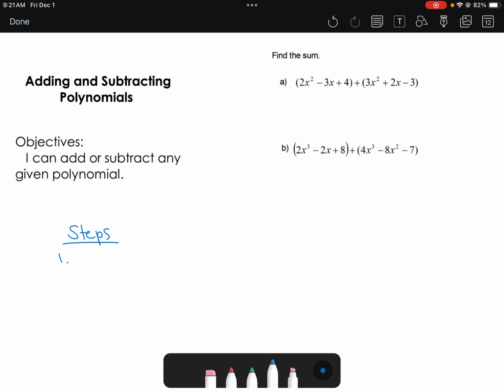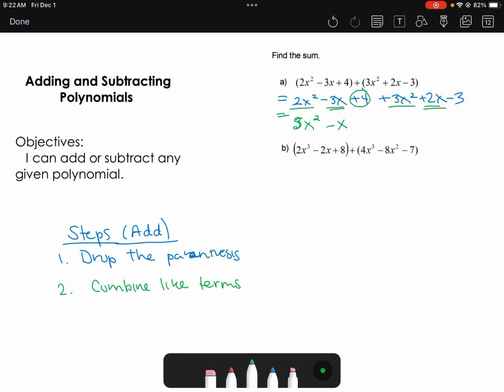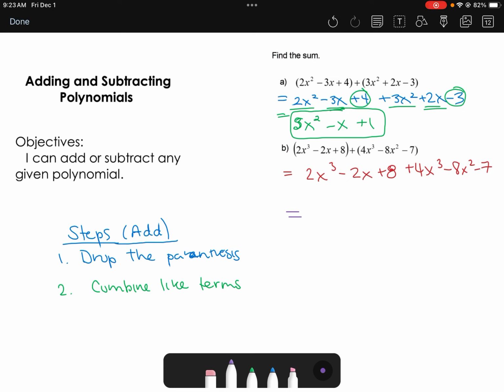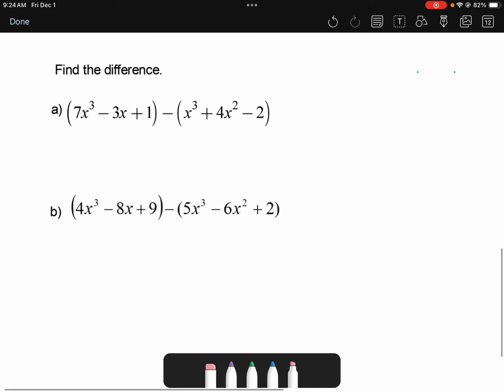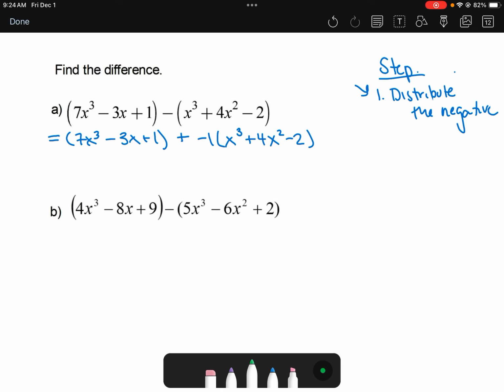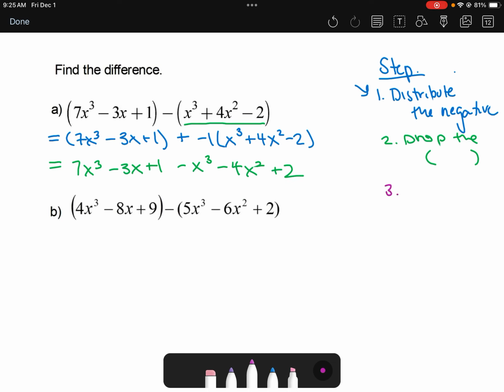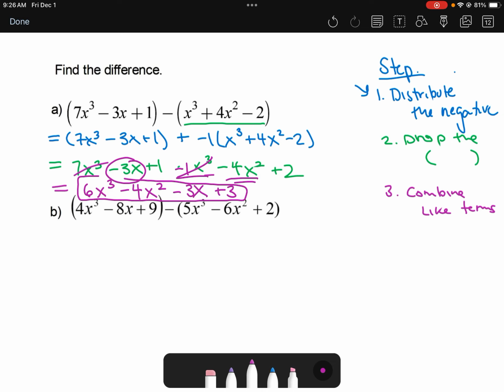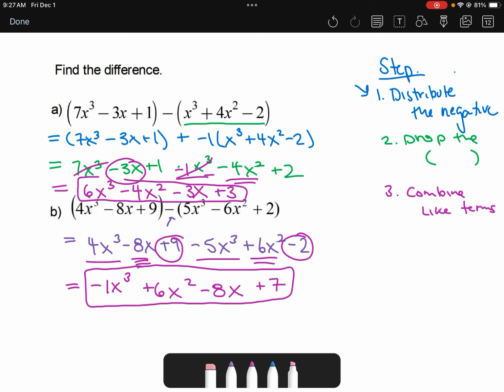Adding and Subtracting Polynomials